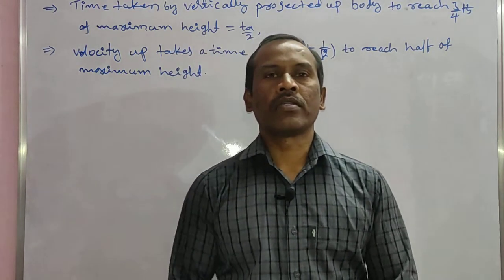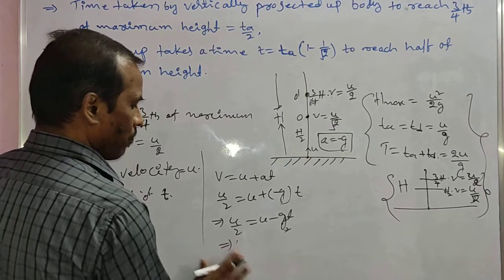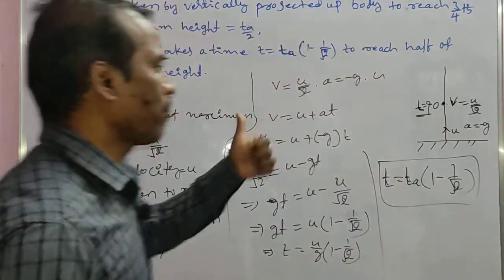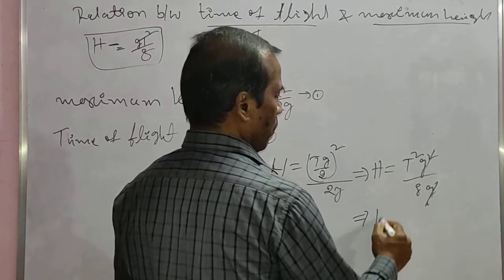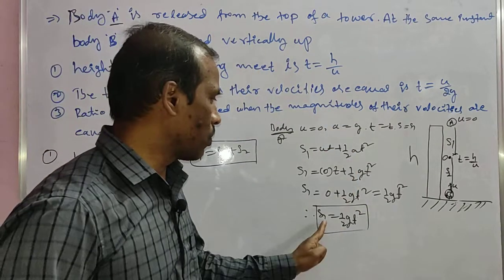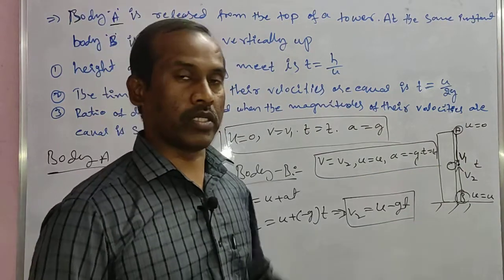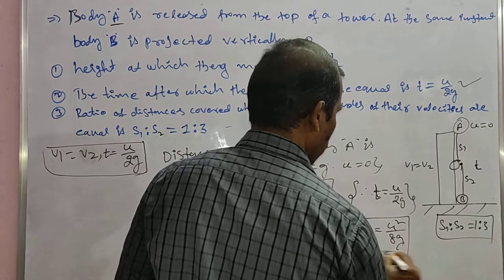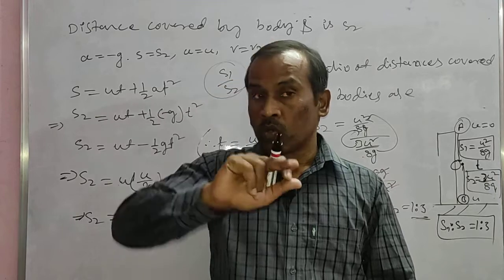#12/ motion in a straight line-3: c/Concept Oriented Explanation // IIT JEE mains, Neet & EAMCET //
#12/ Motion in a Straight Line-3: / Concept Oriented Explanation Class // IIT-JEE Mains, NEET & EAMCET